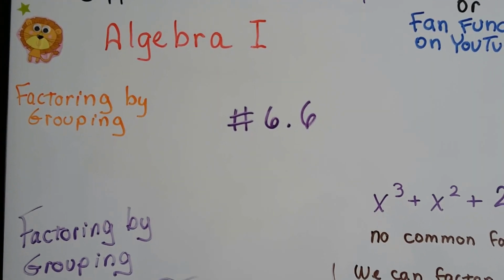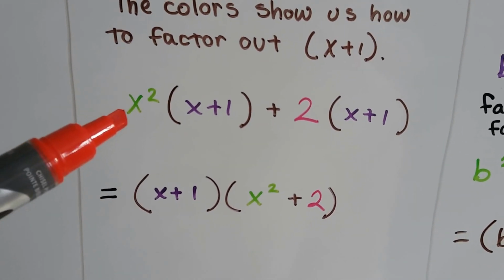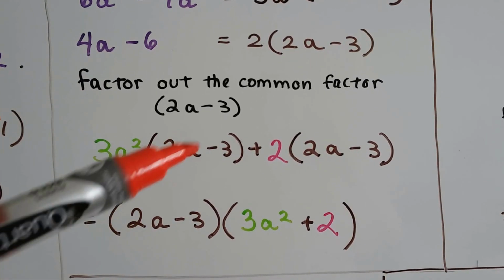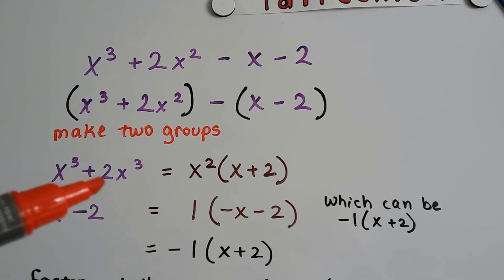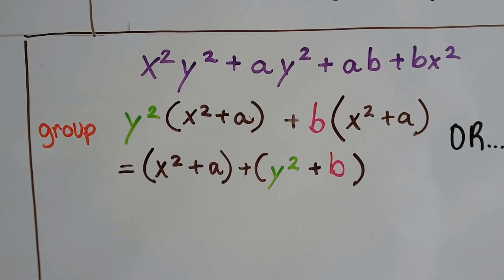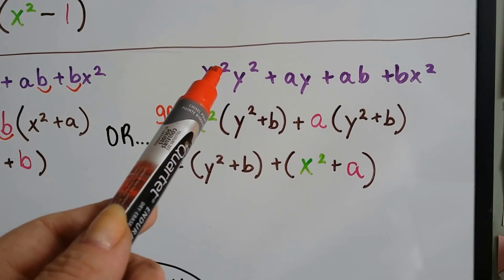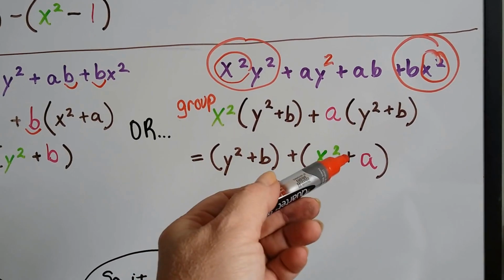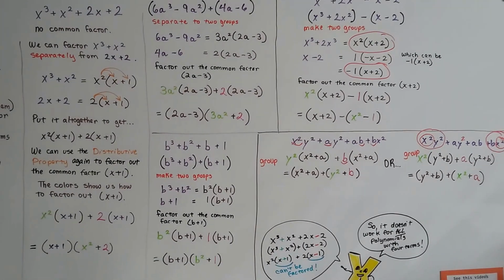Algebra I #6.6, Factoring by Grouping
An explanation of how to factor a polynomial that has 4 terms by grouping it into 2 separate polynomials.   #6.6

You can also use YouTube's Fan Funding.
Every dollar helps! Thank You!